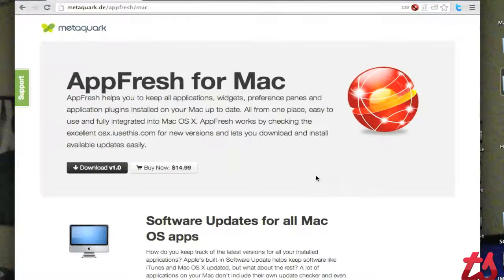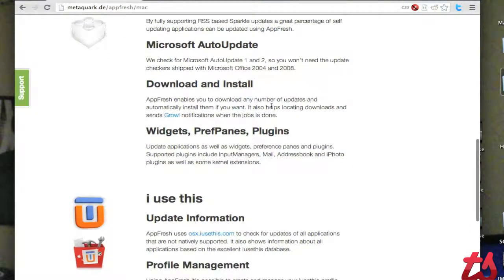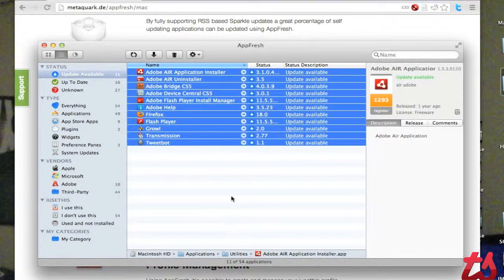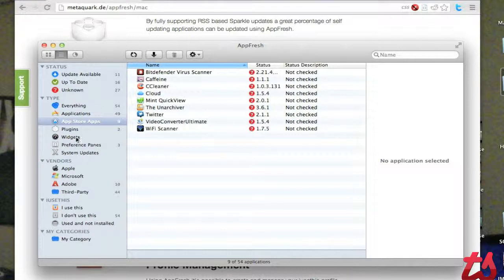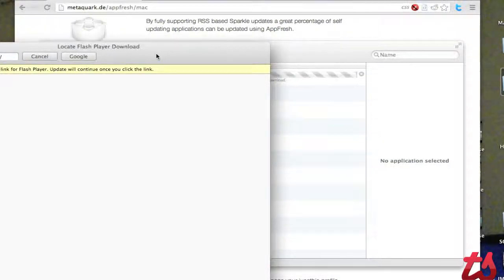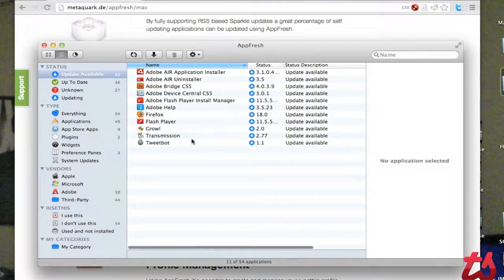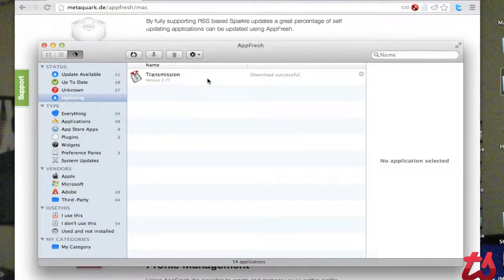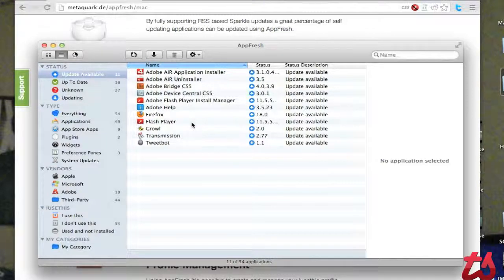App Fresh Review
App Fresh app manages your programs so you can view, authorize or automate all updates from one place.